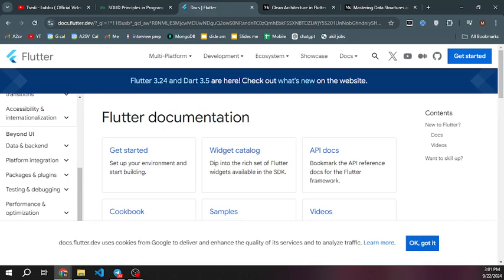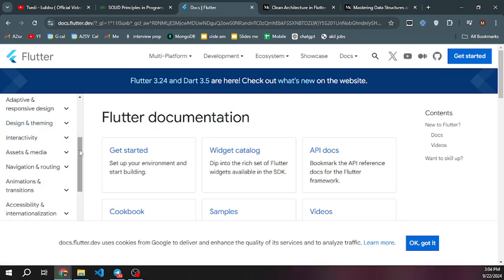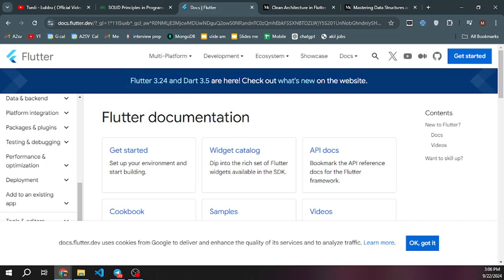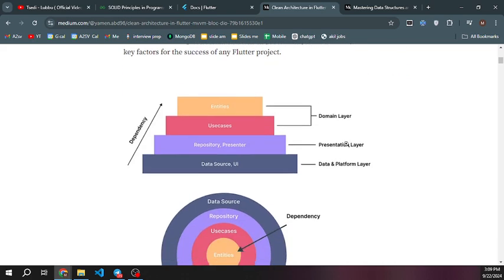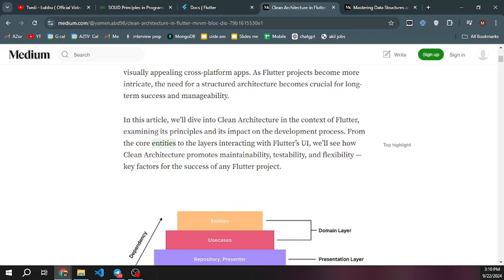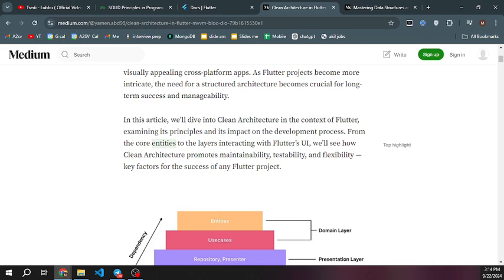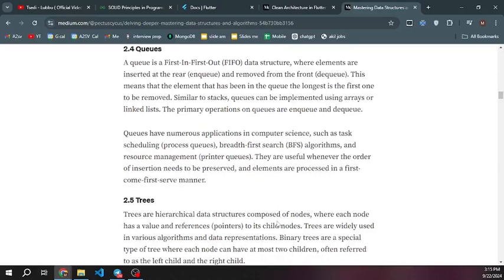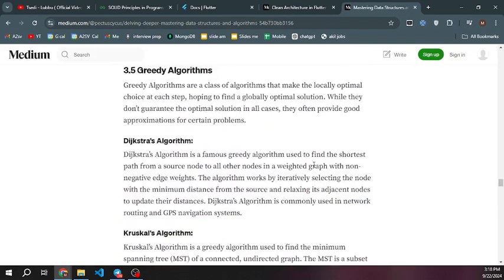How to Landing Your Dream Software Job as a Flutter Developer: Tips and Tricks!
Are you ready to take the next step in your tech career? In this video, we'll share essential tips and tricks to help you land your dream software job! Whether you’re a recent graduate or looking to switch careers, we’ll cover everything from crafting the perfect resume to mastering your interview skills.

Join us as we explore:

The key skills and technologies employers are looking for
Networking strategies to connect with industry professionals
Tips for acing technical interviews and coding challenges